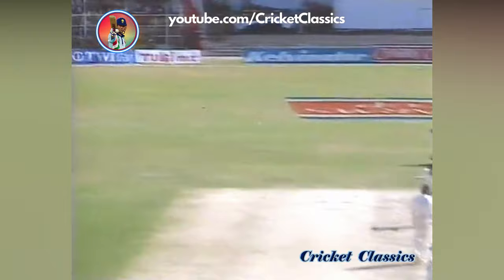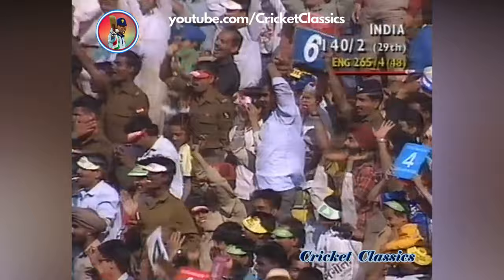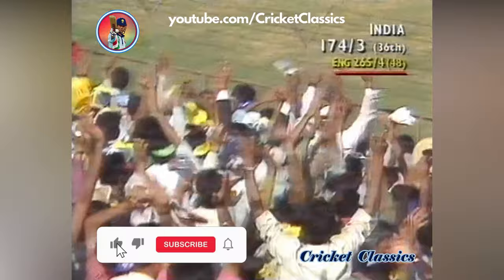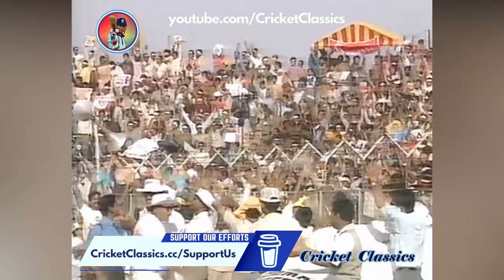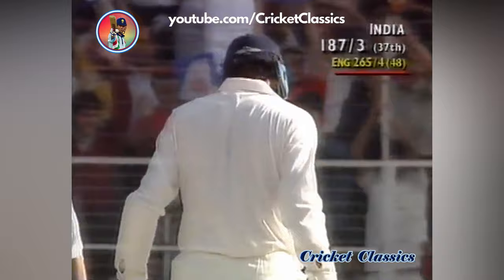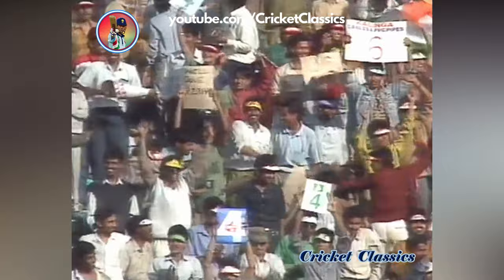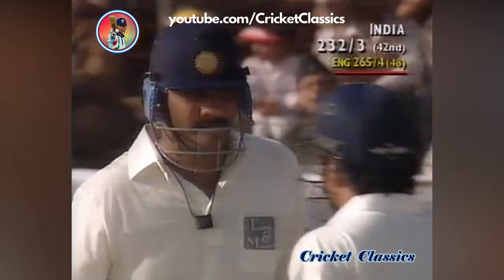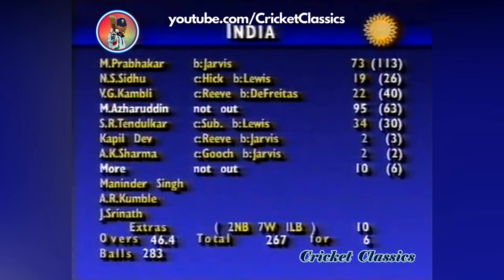Azharuddin FORGETS Its an ODI!! Azhar's Blazing 95 off 63 Balls Levels Series vs Eng 😱🔥 Gwalior 1993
Mohammad Azharuddin 95 in 63 Balls Greatest Captain's Knock, India vs England 1993 Gwalior - Captain Azharuddin's brutal 63-ball 95 vs England in the final ODI of England tour of India 1993 helps India level the 6 match series 3-3 after being 1-3 down.

➤  ABOUT US: Cricket Classics brings to you rare cricket videos, famous cricket match highlights, never seen before cricket clips and various cricket archives to satisfy and entertain all generations of cricket lovers and help them relive the wonderful cricket memories, nostalgia and emotions, all at one place!!